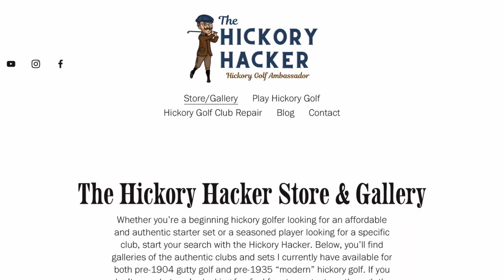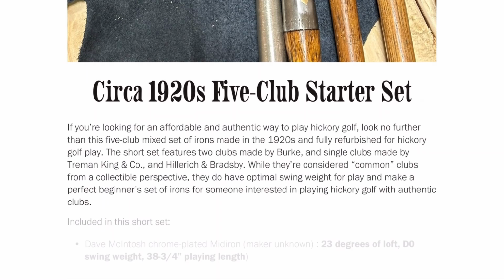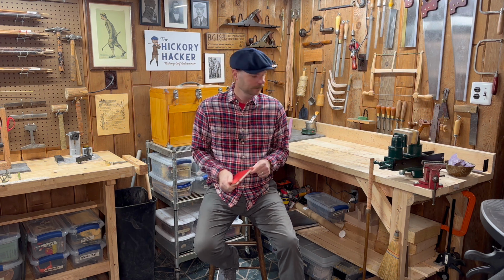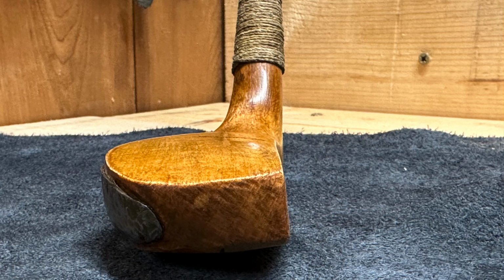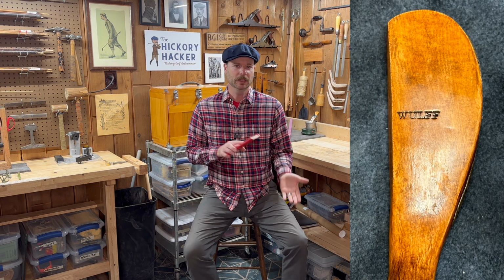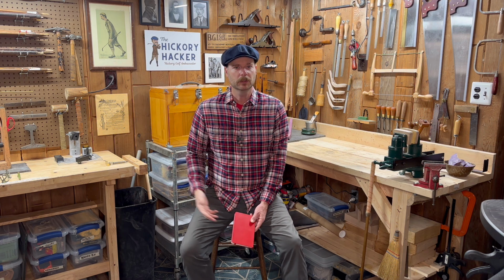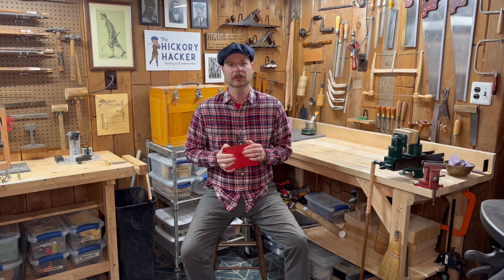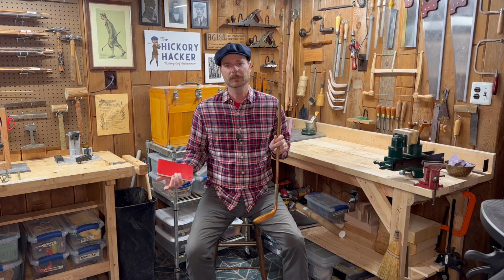What’s in Store for ‘24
What does the Hickory Hacker have planned for 2024? Watch this video and find out!

Hello! My name is Christian Williams and I'm an interactive golf historian and hickory golfer. If you're new to the channel, welcome! I'm a high-handicap golfer with a love for the game that's far greater than my ability to play it well ... but I'm getting better. Follow along as I share my passion for the history of the game through collecting, repairing, and playing hickory golf with pre-1935, pre-1900, and even pre-1850 wood-shafted golf clubs.

or through YouTube by clicking the JOIN button under the video.

And if you'd like to give hickory golf a try and are looking for an authentic and playable set of wood-shafted clubs, please reach out to me by email and I'll help you out